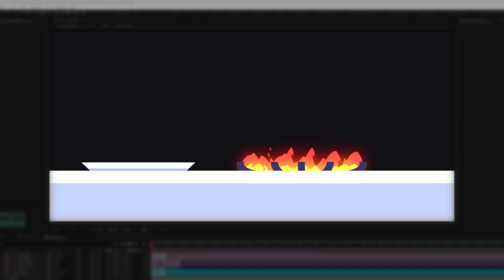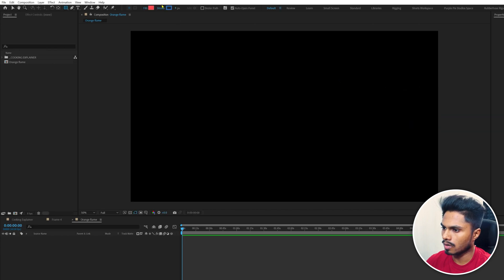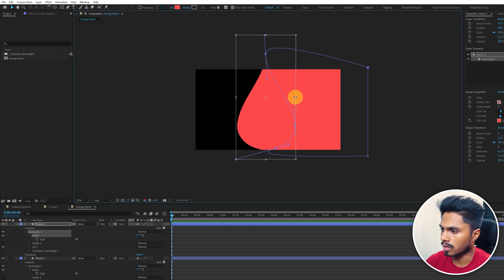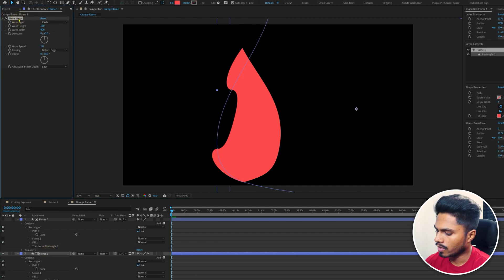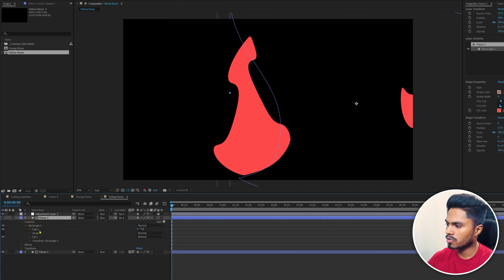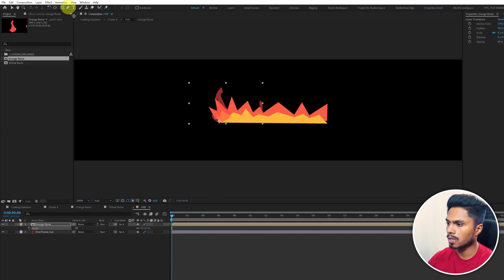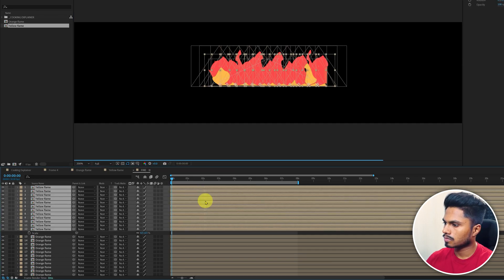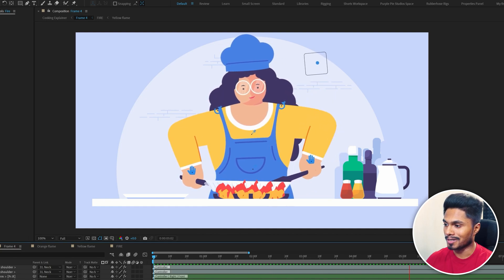2D Fire Animation Tutorial || Cooking Explainer Animation Course Lesson 7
This is the Seventh Lesson of our Explainer Animation Course for Beginners and in this video, we will learn how to animate the fire under the pan 2d cooking for the explainer video.

____Timestamps ____
00:00 - Lesson Overview
00:43 - Animating fire flame
03:42 - Applying effects on fire flame
04:08 - Creating multi-layer flame
04:43 - Adding fire flames on the main comp
06:44 - Bonus Tips
07:46 - Final Conclusion and next lesson overview